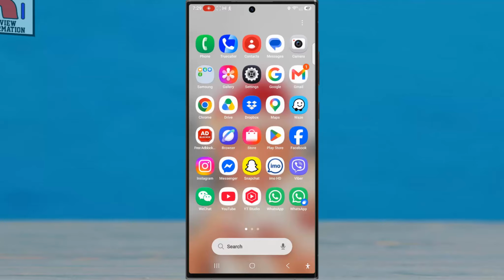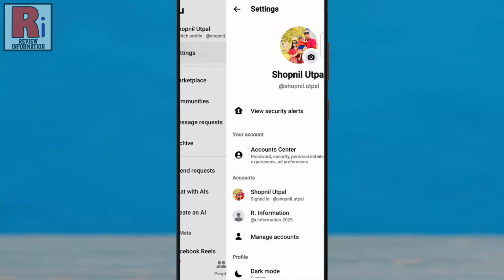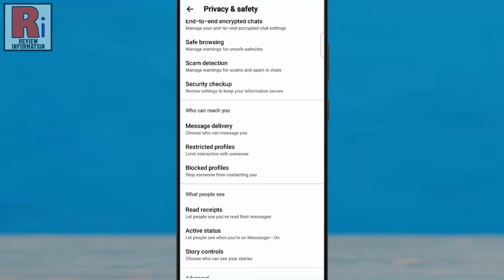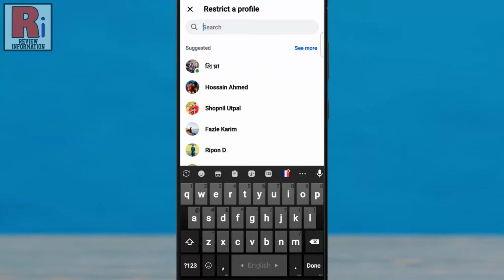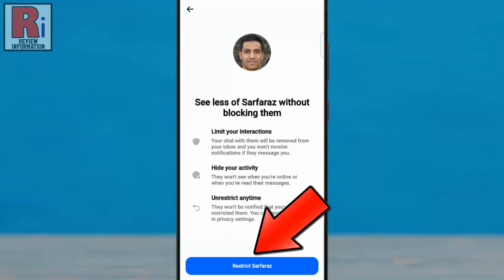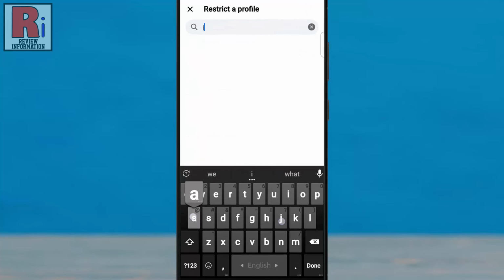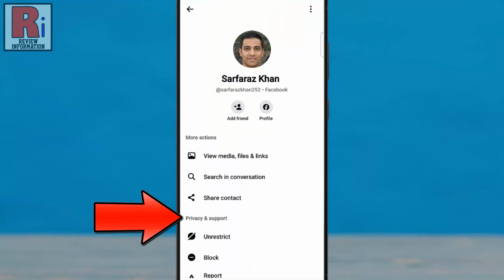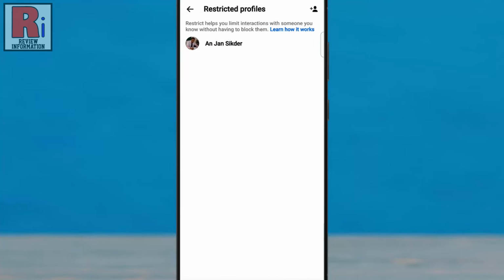How to Restrict / Unrestrict Someone on Facebook Messenger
Learn how to restrict someone on Facebook Messenger with the new privacy feature in 2026. In this step-by-step tutorial, I’ll show you how to use Messenger’s Restrict Profiles option to limit someone’s interactions without blocking or unfriending them.

When you restrict someone on Messenger, their messages move to your message requests, they won’t see your active status or read receipts, and you can control your privacy without creating a conflict.

In this video, you’ll learn:
✅ How to find the Restrict Profiles option on Messenger
✅ How to restrict someone on Facebook Messenger
✅ What happens after restricting a person
✅ How to unrestrict someone on Messenger
✅ Difference between restricting and blocking someone

This Messenger privacy feature is useful if you want more control over your messages and online activity.